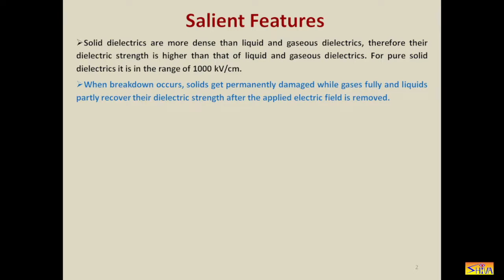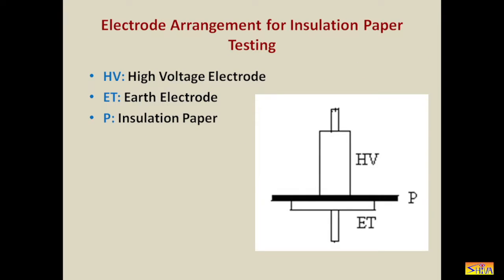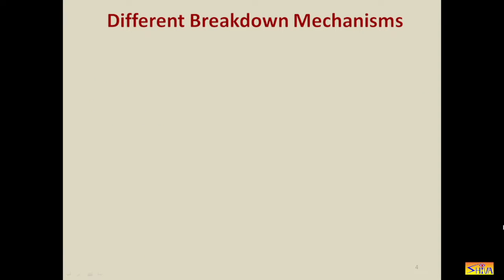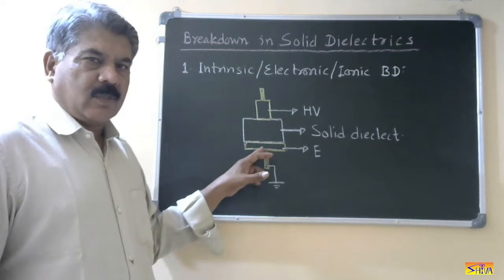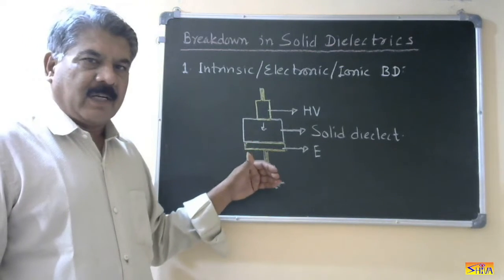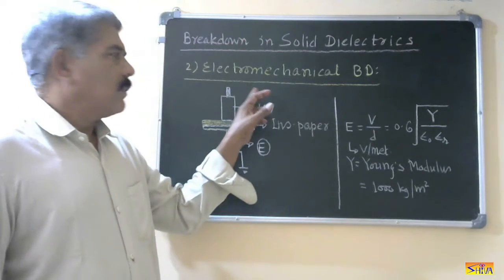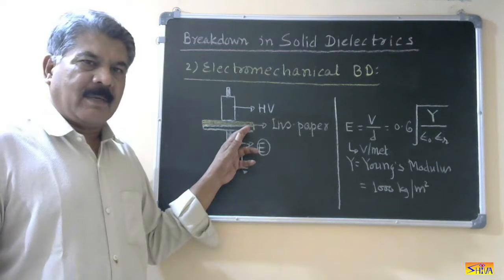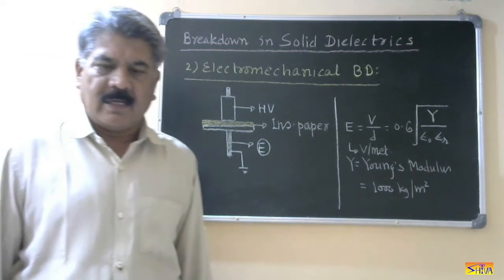High Voltage Engineering: Lect-25: BD Mechanisms in Solid Dielectrics-1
For efficient and effective time management read the book,” A Concise Book on TIME MANAGEMENT: 10 Practical Techniques to Make it Habit of Time Saving and Time Management.” Link for the book:

This video lectures explains the salient features and breakdown mechanisms in solid dielectrics. Intrinsic and electro-mechanical BD mechanisms are discussed.